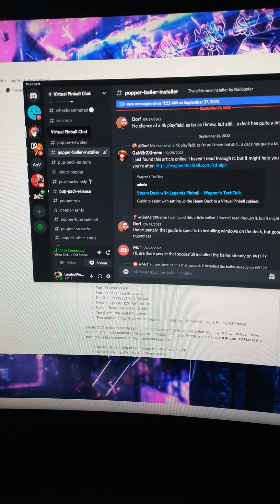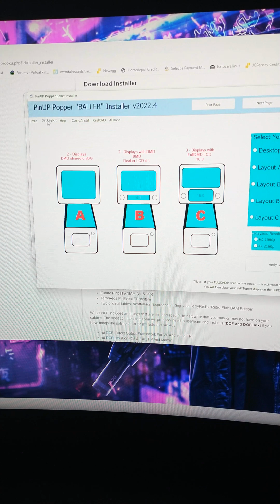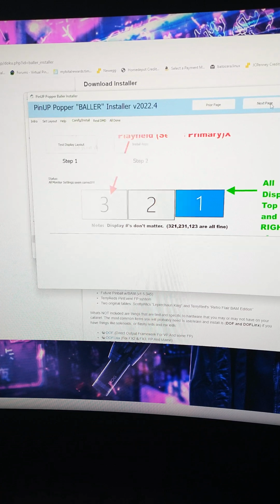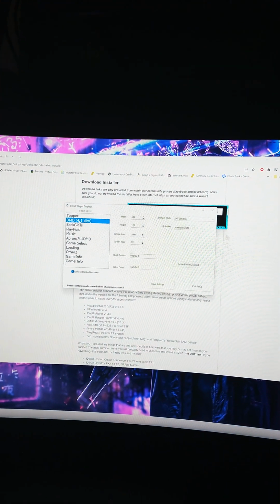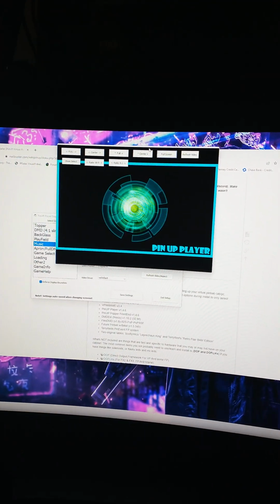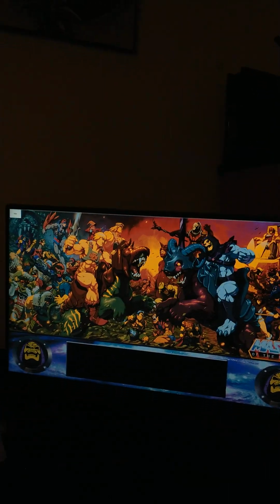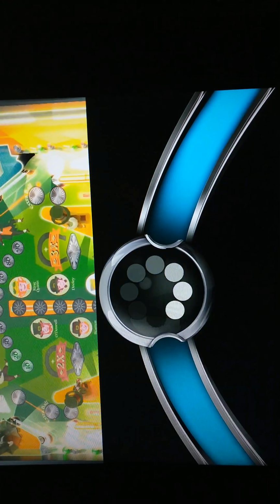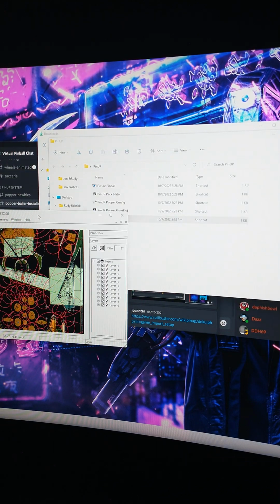How to setup Virtual Pinball and popper frontend in under 10 min..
ballerinstaller virtual pinball setup instructions